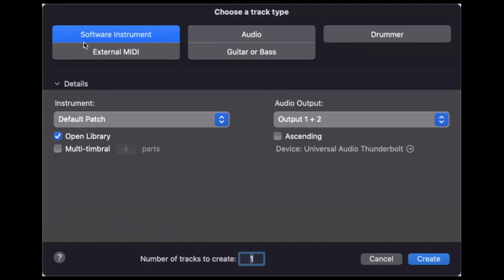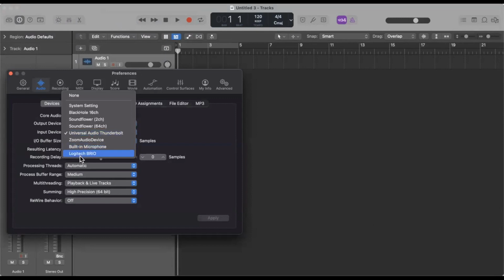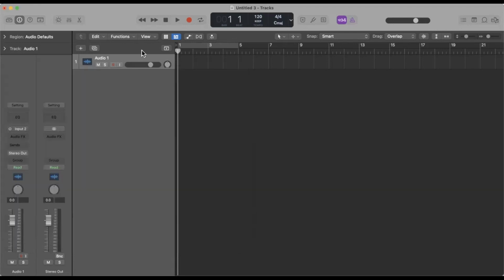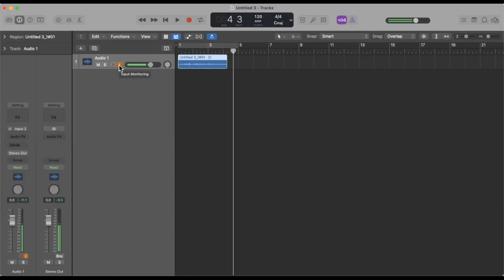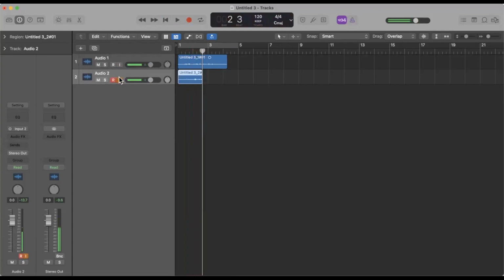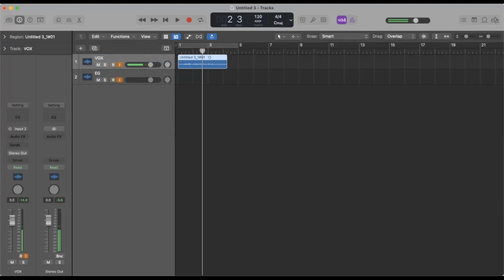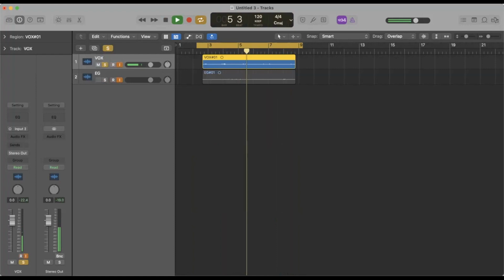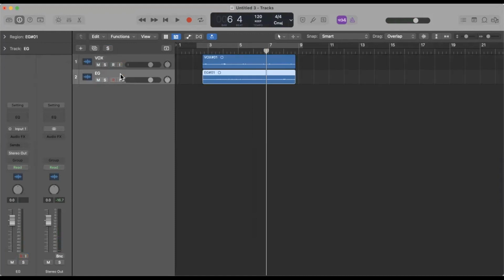Logic Pro Essentials- Recording Vocals/Instruments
The first step in recording is making sure the project settings are correct. In this quick lesson we walk through how to set up the session properly, as well as how to record in with a microphone, instrument, and a mic and instrument at the same time.

Are you in our active and encouraging Facebook community? Join now to connect with other artists and songwriters: